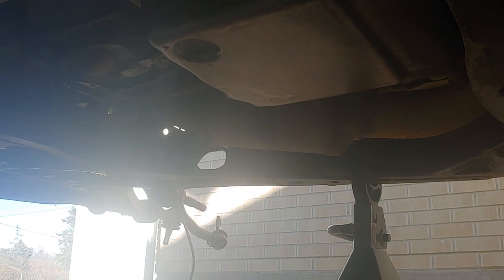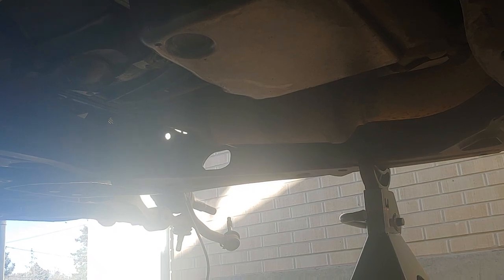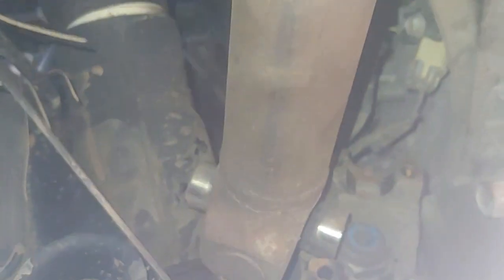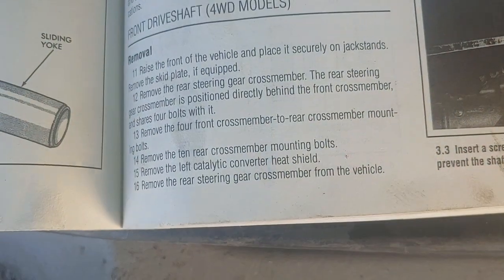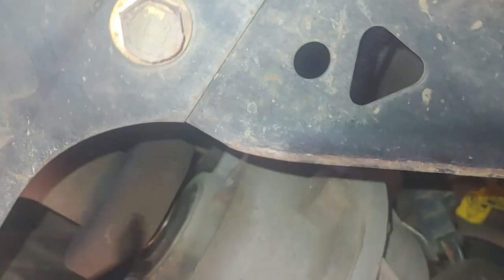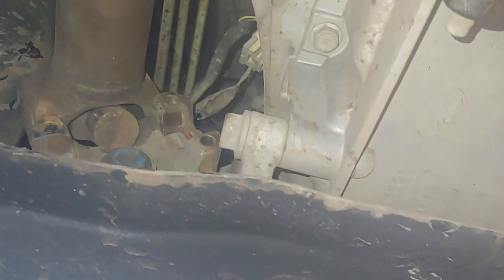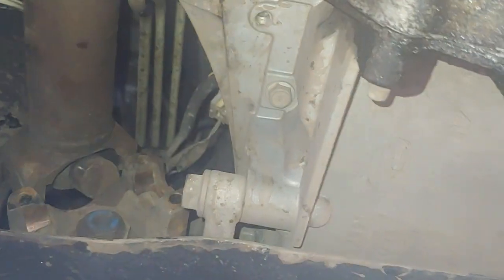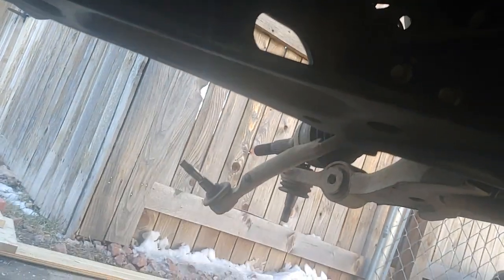How to remove Chevy TrailBlazer Front Driveshaft without removing crossmember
Chilton manual says to remove this crossmember, but it can easily be removed without doing this. I realize I said front transfer case when I meant front differential.